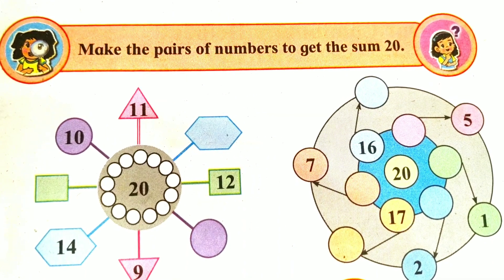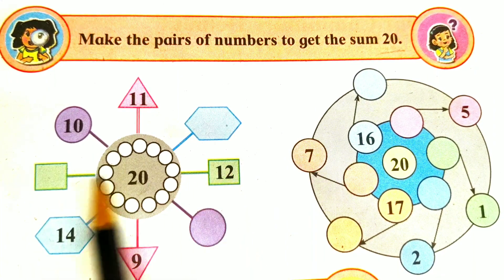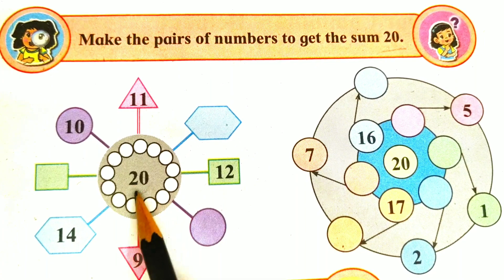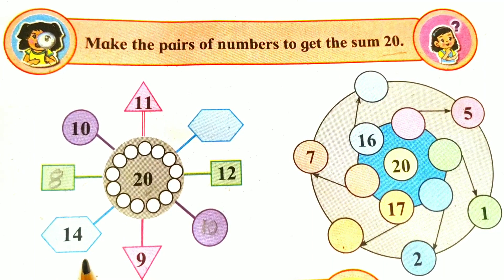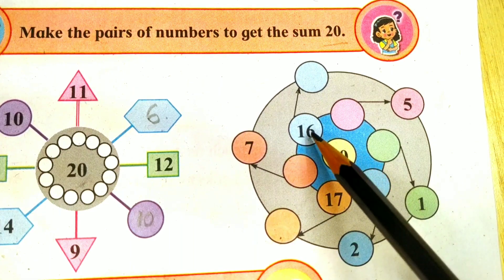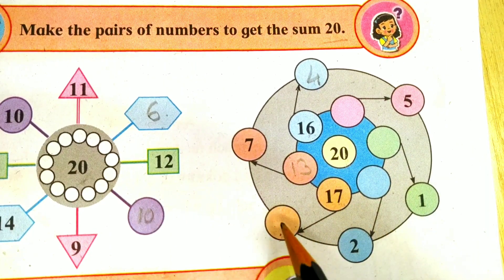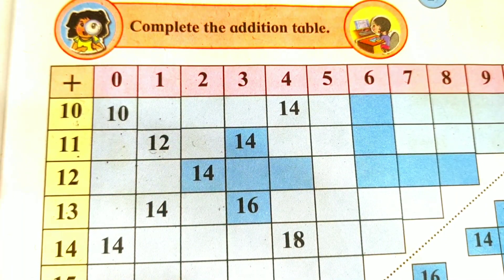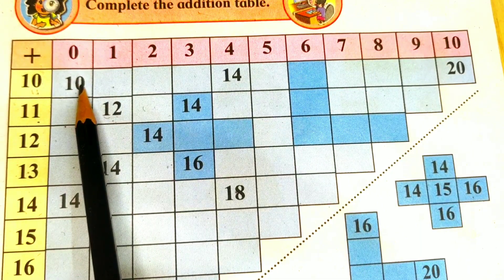Pairs Of 20, Addition Table, Balbharati std first , part 4 , page no- 25.